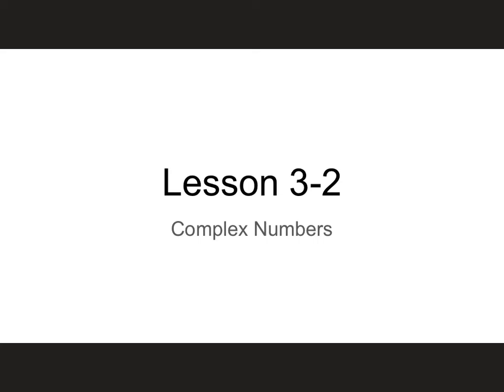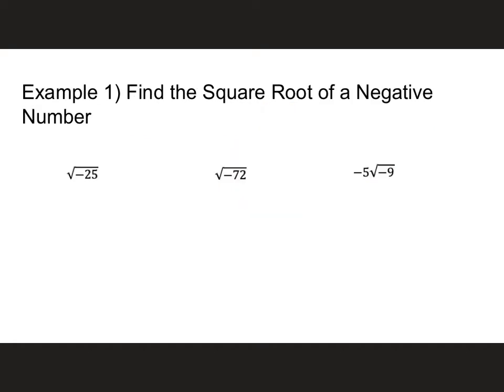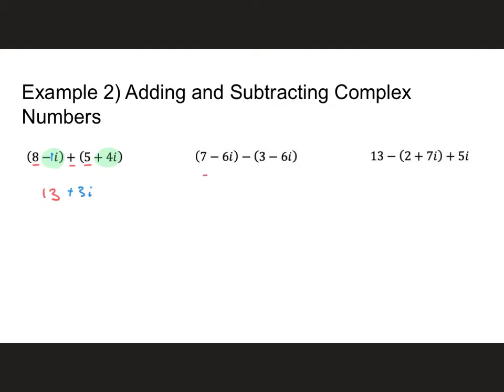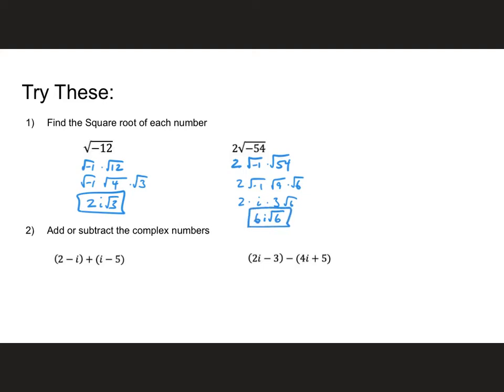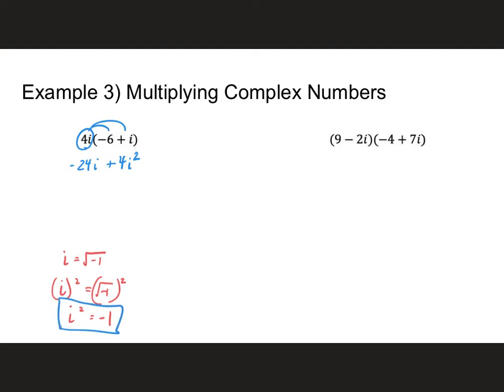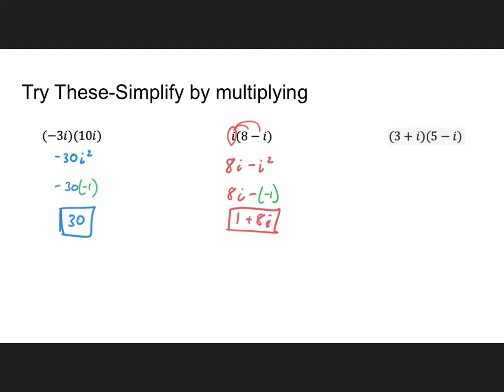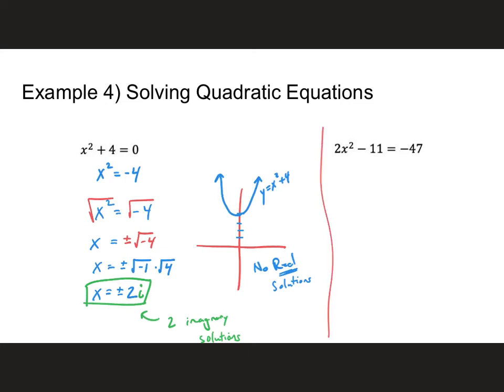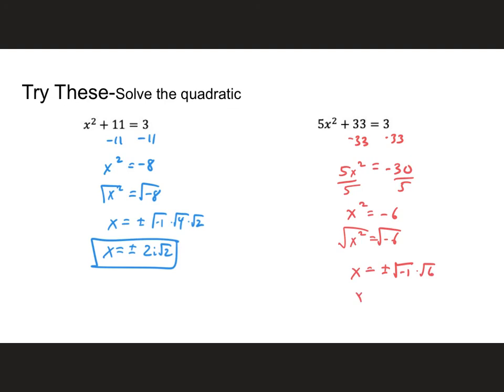Lesson 3-2- Complex Numbers